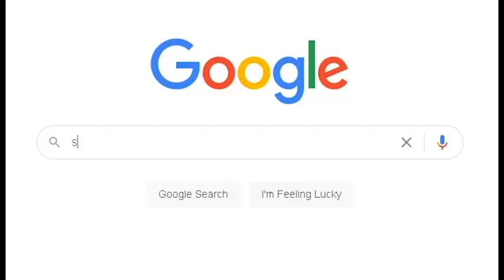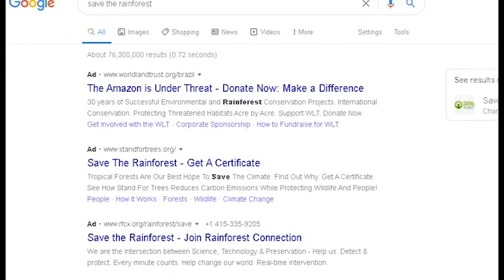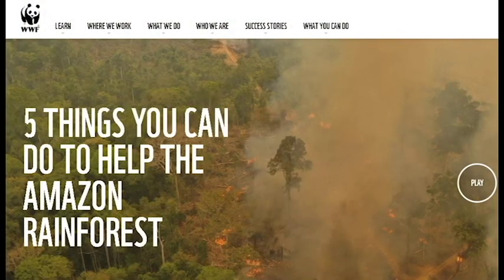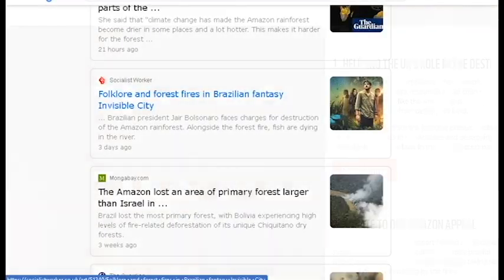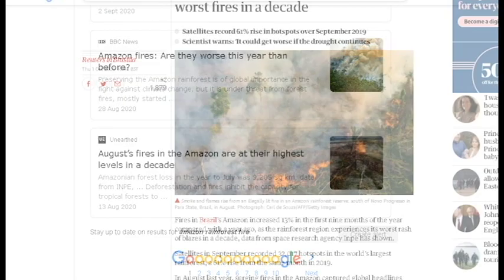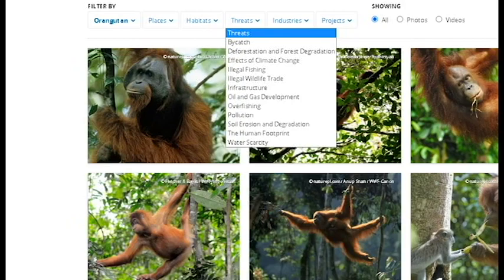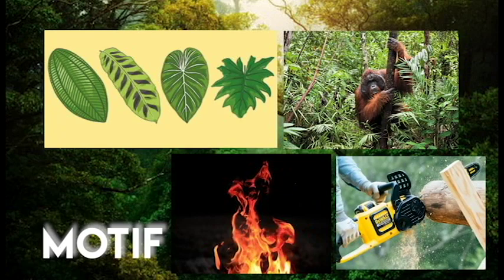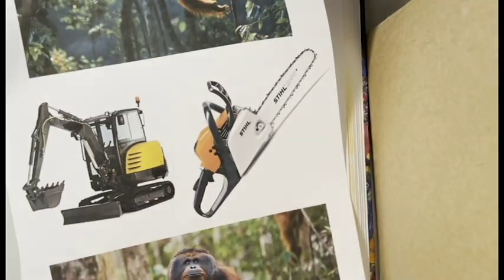Negative Space Illustration - Year 9, Video 1